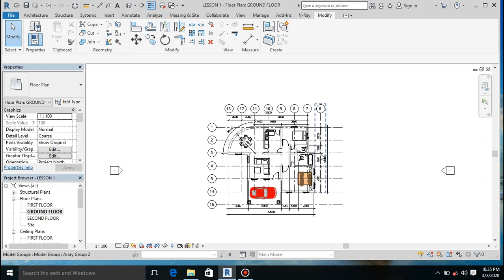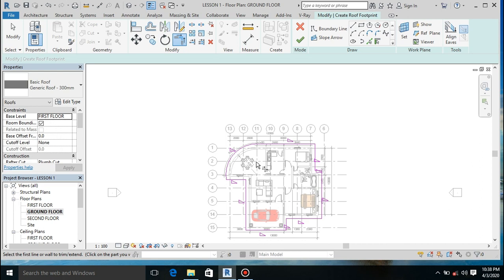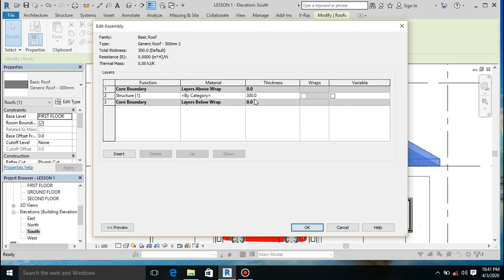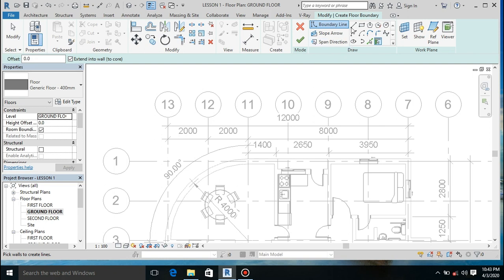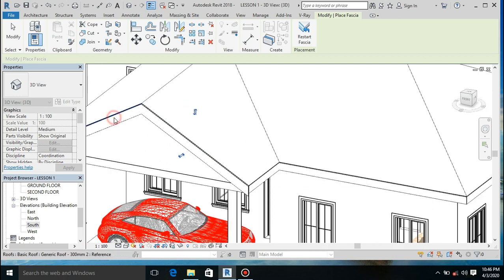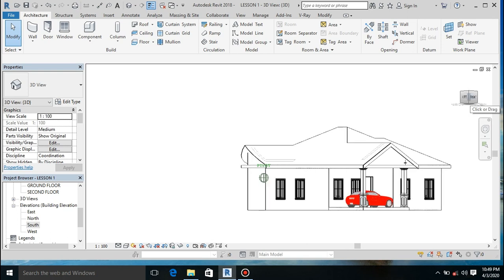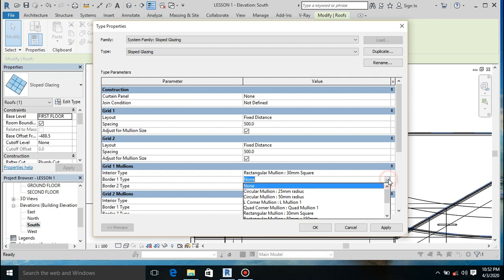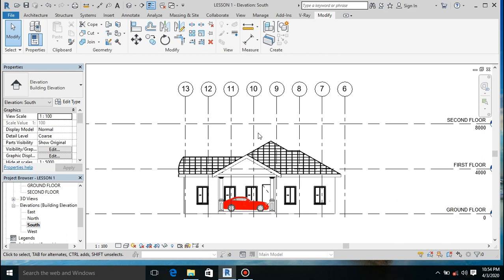COMPLETE Advance Revit Course Lesson 4; Roof.